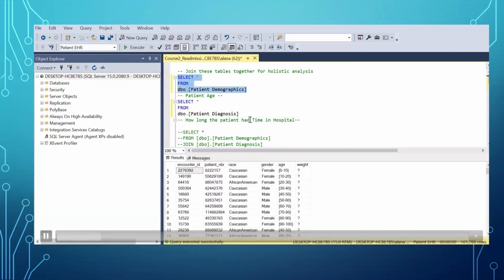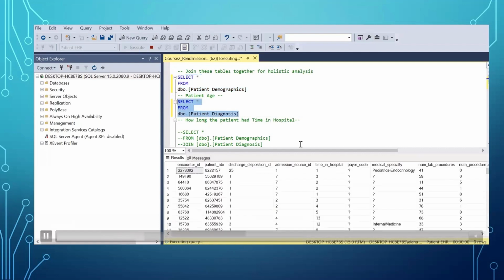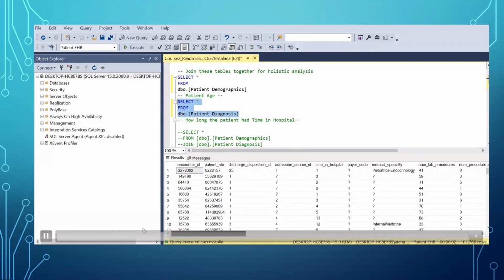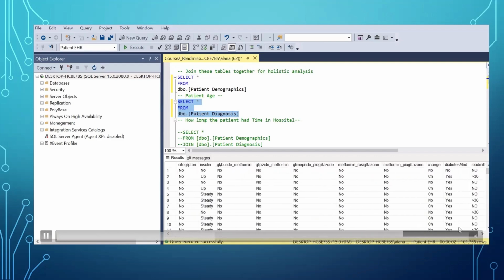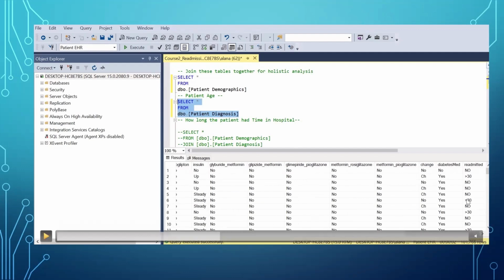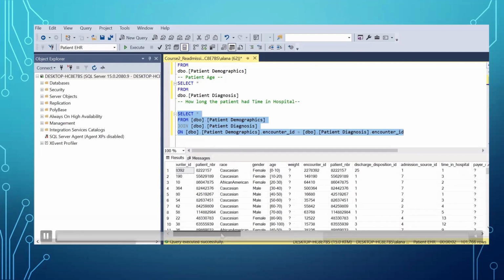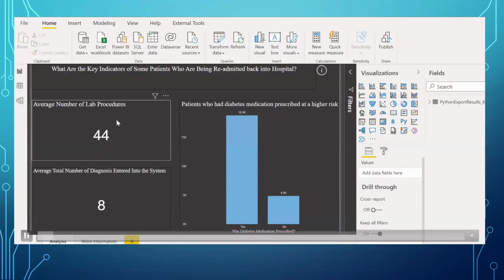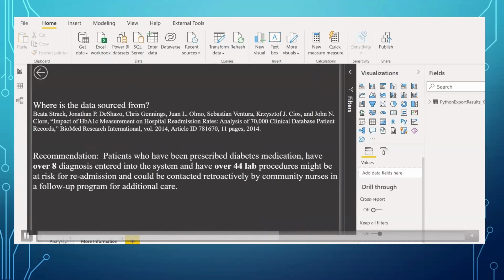BlackInDataWeek2024: Become a Healthcare Data Analyst in 2024 with Alana Esty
Become a Healthcare Data Analyst in 2024 with Alana Esty happened for BiD - Journeys
Monday, Jun 17 2024 at 5-5:30 PM US ET

Alana Esty is the host of the Health Analytic Insights podcast. She created the podcast to help people get into the field quicker with actionable and helpful tips. She has her master’s degree in biomedical engineering and currently works in the field of health informatics.

Interested in learning more about how you can pivot your career from healthcare to tech? In this workshop, viewers are provided context on a typical day in the life of someone working in the health informatics field, as a healthcare data analyst - highlighting key technical and soft skills used in this role. Alana also reviews common skills outlined in job descriptions and goes over some popular interview questions and tips on how to format your resume, to improve your chances of getting your dream role